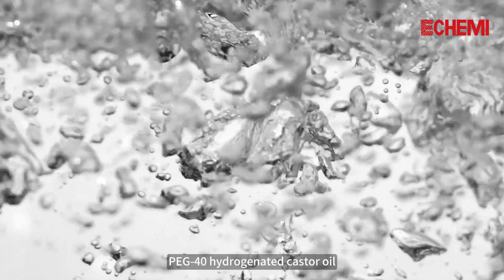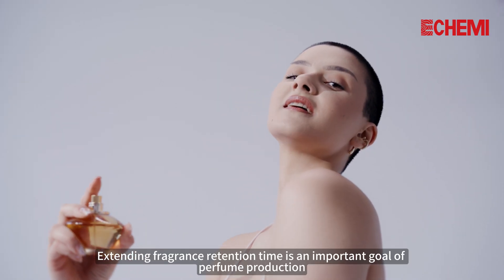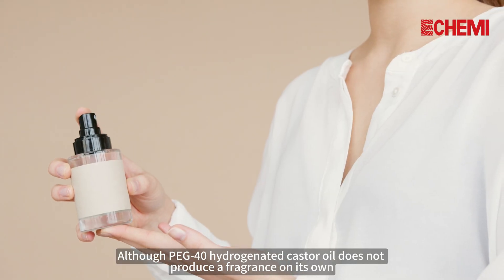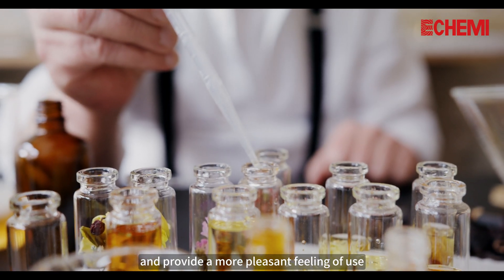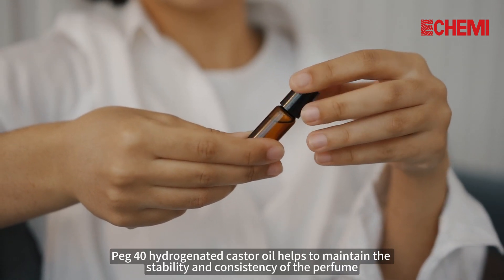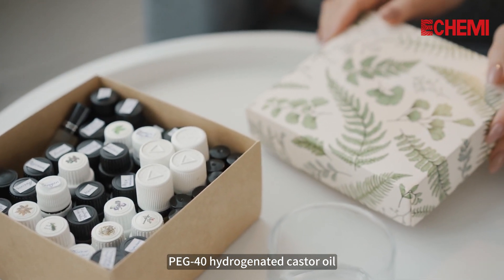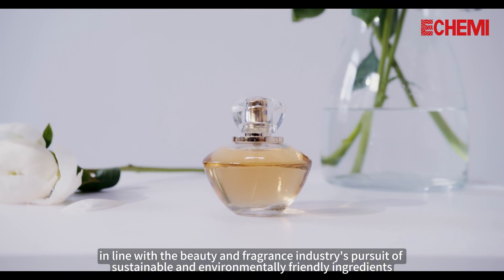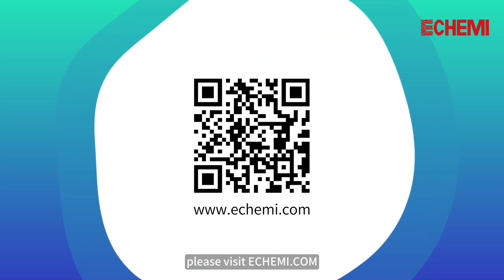Unlock the Secrets of Long-Lasting Fragrance: The Power of PEG-40 Hydrogenated Castor Oil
【EXPLORE】Unlock the Secrets of Long-Lasting Fragrance:  The Power of PEG-40 Hydrogenated Castor Oil 💫 Ever wondered what makes your favorite perfume linger beautifully on your skin? 🤫  It's all thanks to a hidden hero: PEG-40 Hydrogenated Castor Oil!
This natural ingredient, derived from castor oil, plays a crucial role in enhancing fragrance:
✅ Enhances Fragrance Dispersion:  Imagine a symphony of scents, perfectly balanced and harmonized.  PEG-40 Hydrogenated Castor Oil ensures your perfume's aroma is evenly distributed, creating a captivating and memorable scent experience.
✅ Extends Fragrance Longevity:  Say goodbye to fleeting scents! This ingredient acts as a fixative, slowing down the evaporation of fragrance molecules, allowing your perfume to linger longer on your skin.
✅ Gentle on Skin:  Derived from nature, PEG-40 Hydrogenated Castor Oil is gentle on even the most sensitive skin, making it a popular choice for perfumers and fragrance enthusiasts alike.
Want to learn more about the fascinating world of fragrance chemistry? Visit ECHEMI.COM for more insights! perfume fragrance chemistry beauty skincare naturalingredients ECHEMI science innovation 🧪✨